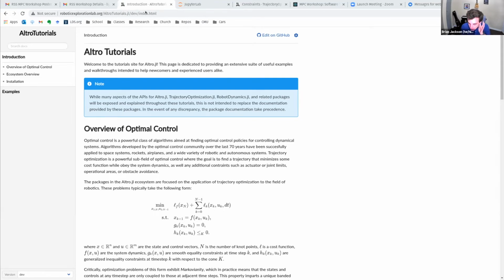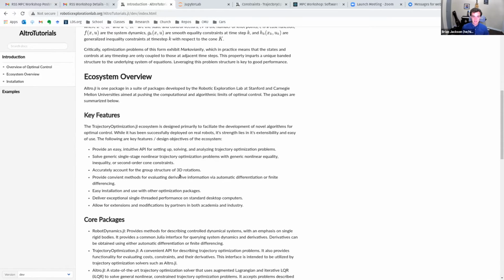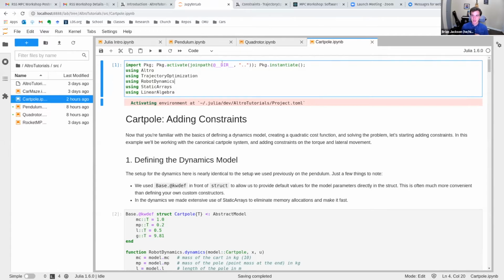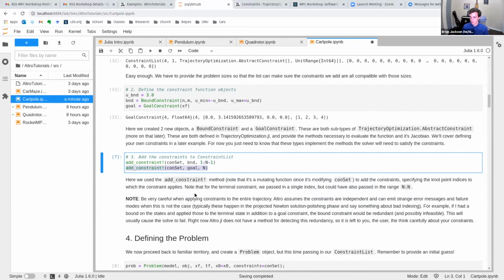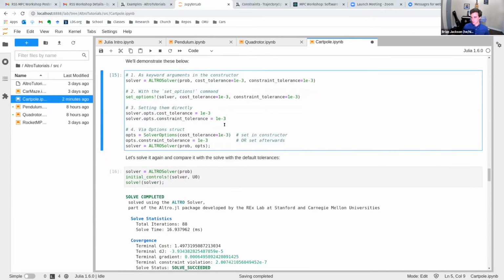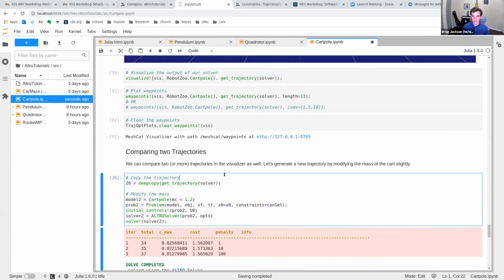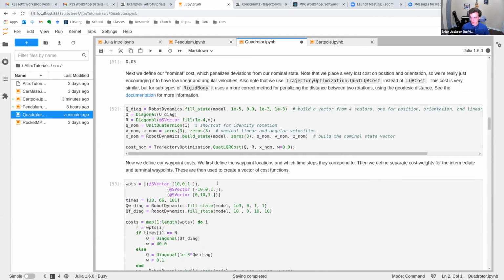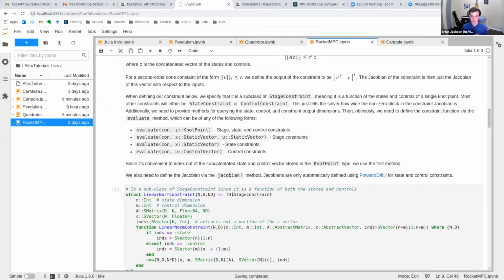Tutorial - TrajectoryOptimization.jl - Brian Jackson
The Robotic Exploration Lab at Carnegie Mellon University has developed a suite of tools in the Julia programming language for setting up and solving trajectory optimization problems. Their core solver, ALTRO, uses iterative LQR (iLQR) with an augmented Lagrangian method (ALM) for handling general path constraints, coupled with an active-set method for solution polishing. Despite being written in a high-level programming language, ALTRO demonstrates impressive performance on convex programs, second-order cone programs, and general nonlinear trajectory optimization problems. It also natively handles 3D rotations, performing the optimization on the Lie algebra and using unit quaternions as the global parameterization.